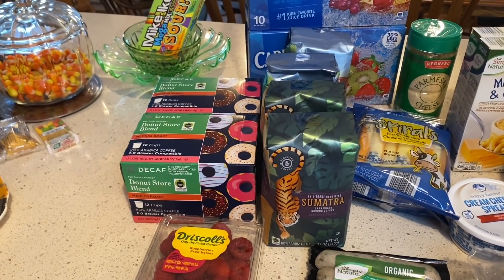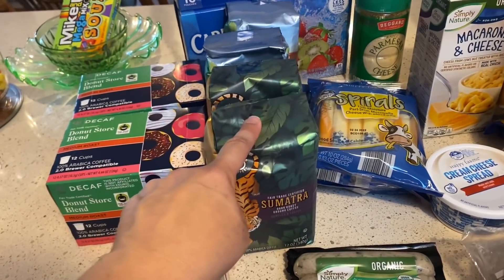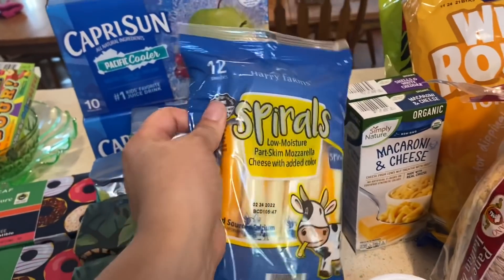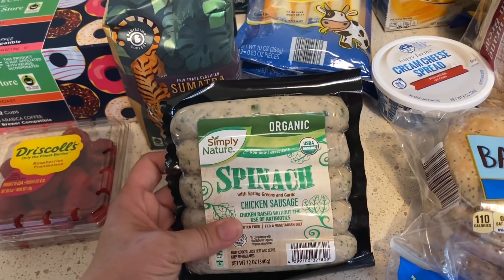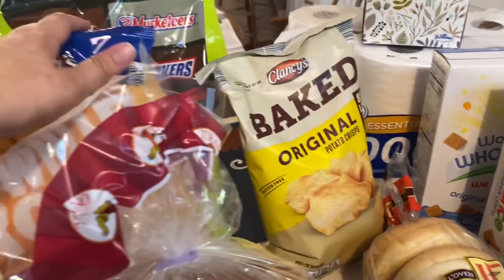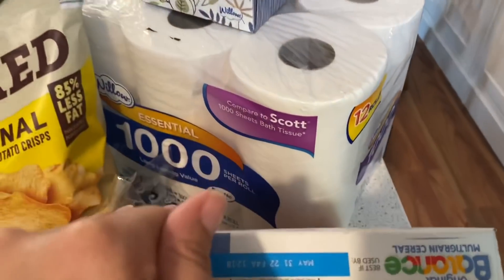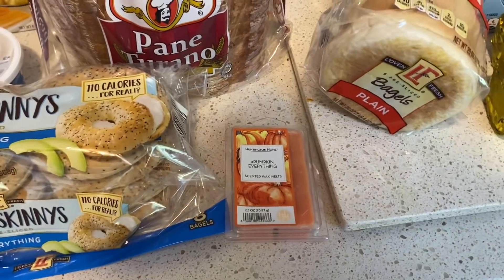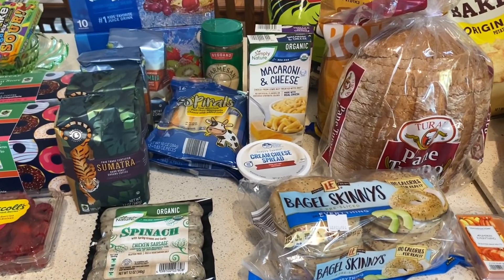ALDI GROCERY HAUL••groceries I buy for under 100 dollars at ALDI!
In ALDI GROCERY HAUL••groceries I buy for under 100 dollars at ALDI, I will share with you my Aldi haul!